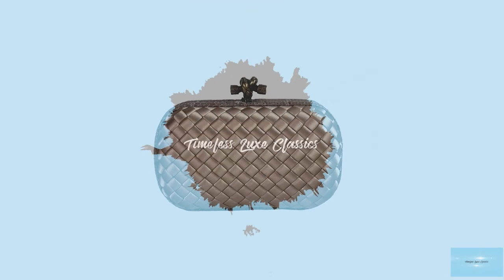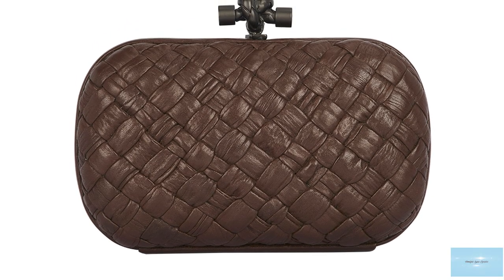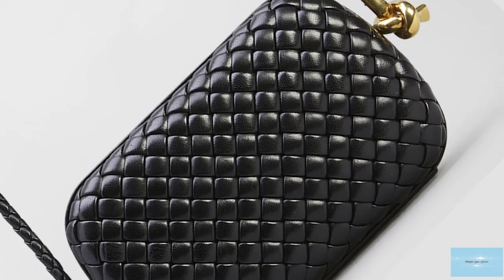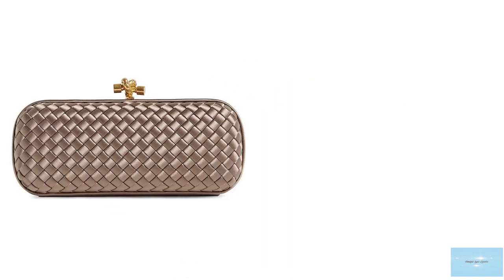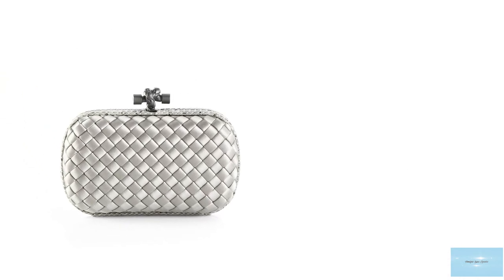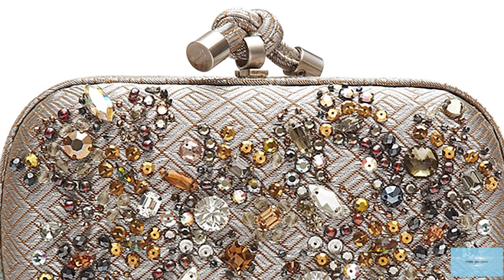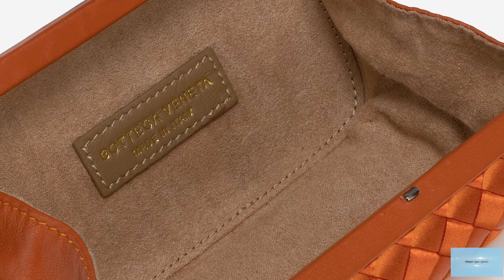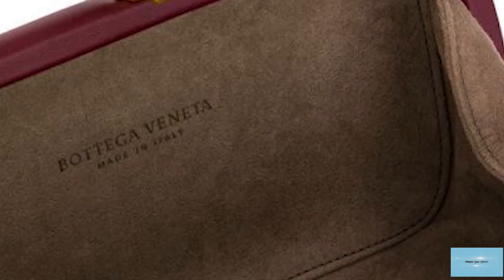BOTTEGA KNOT CLUTCH *LUXURY BAG* (Short Information Guide)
A short and useful guide about the BOTTEGA KNOT CLUTCH Luxury Bag